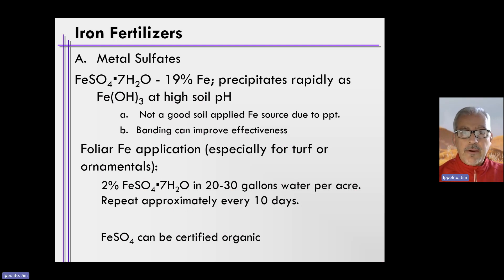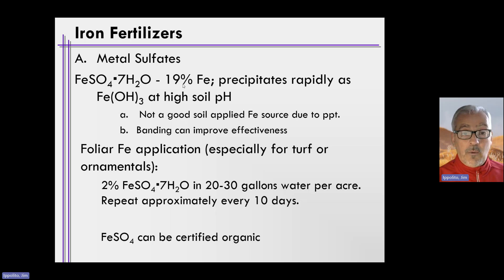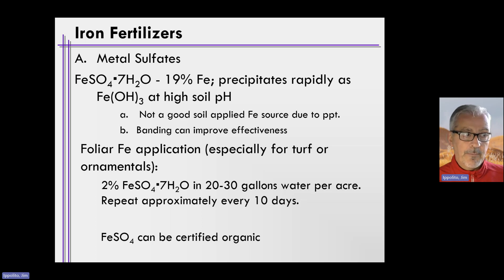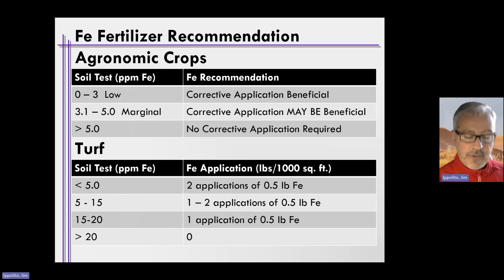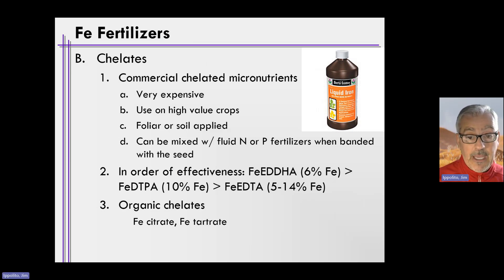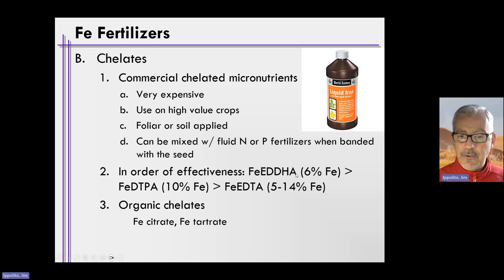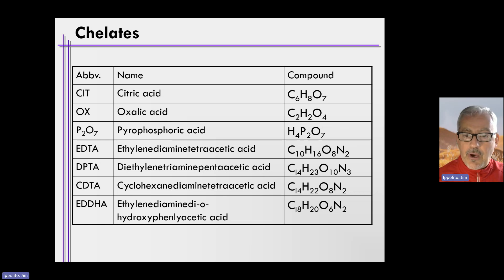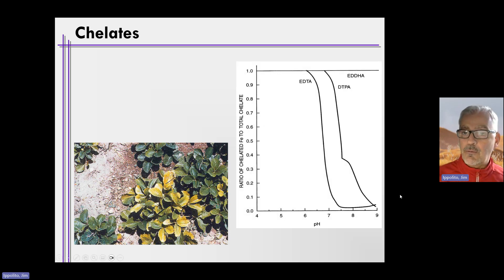Week 12 Unit 9 Video 14 Fe Fertilizers and Recommendations 9m 18s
9m 18s